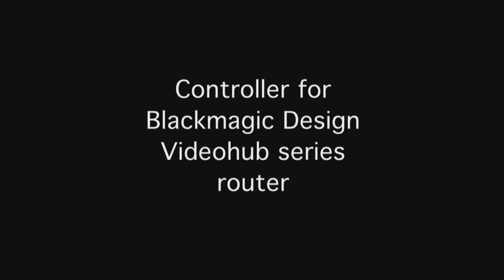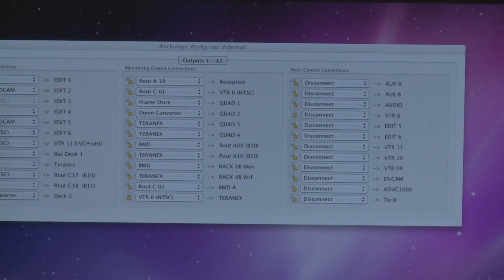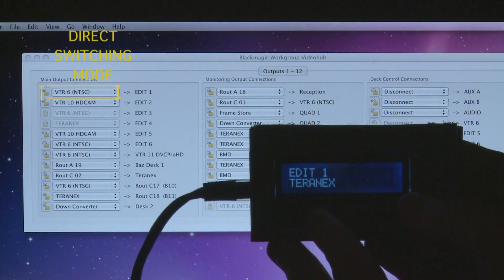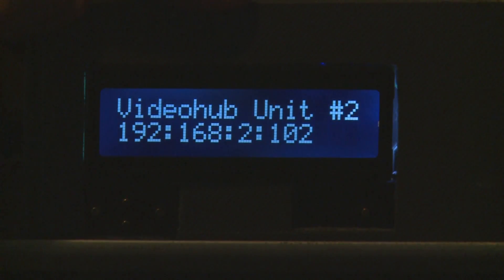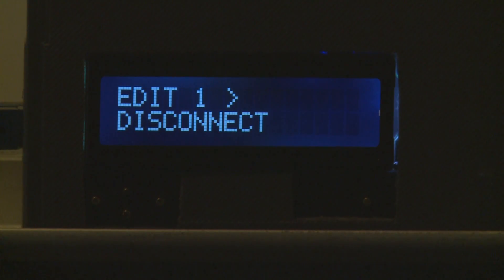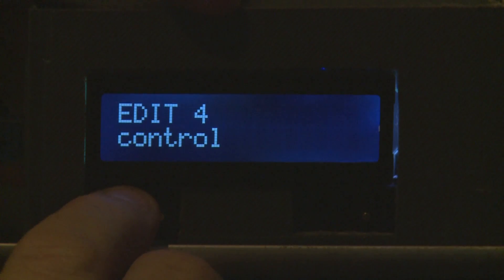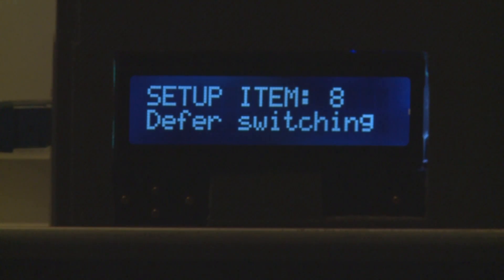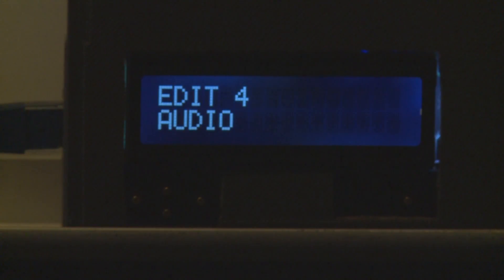videohub controller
Dedicated controller for the Blackmagic Design series of Videohub routers.
This demonstrates the functionality of a DIY that you can model into your own facility that can be used to control multiple routers.
Just buy off the shelf Ardino controllers and purchase my software which includes the loader and away you go.